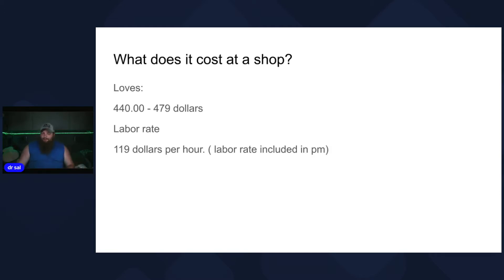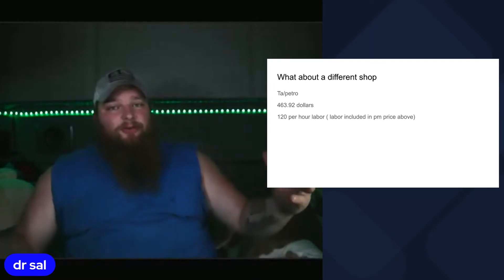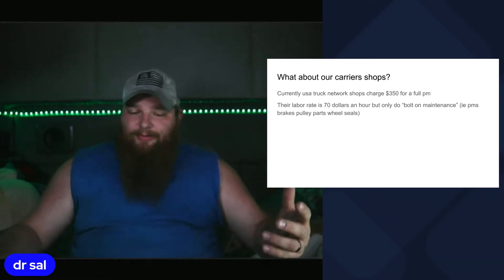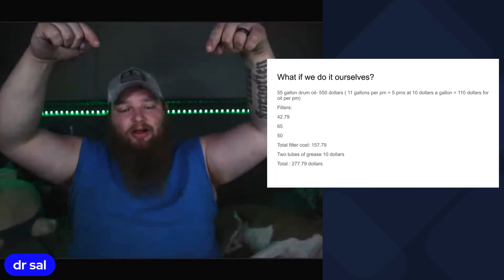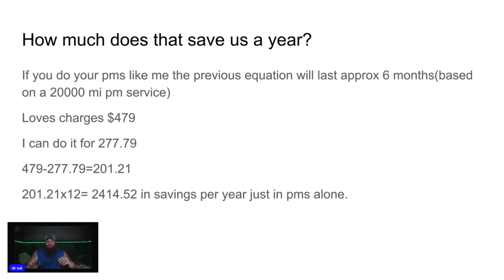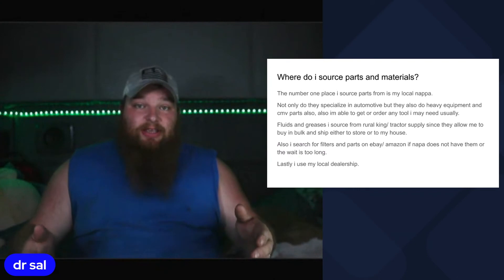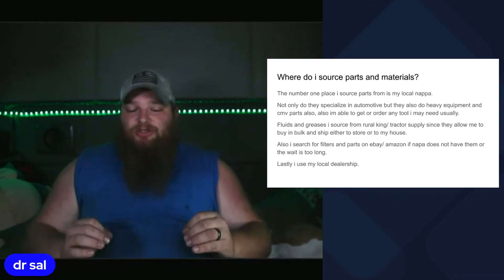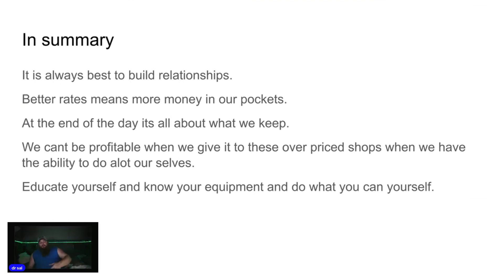how to save money and stay profitable in trucking as an owner operator.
in this video we are going to be going over and giving tips one of the biggest ways i know on how to save money and stay profitable as an owner operator.
this is a basic 101 type example using my truck as the example. This is just a class to give you a basic understanding of this principle. i use this in all aspects of my business, so i hope this knowledge will hope you going forward. so sit back enjoy your coffee and take some notes. lets learn something today!